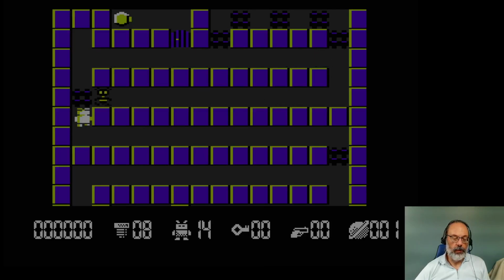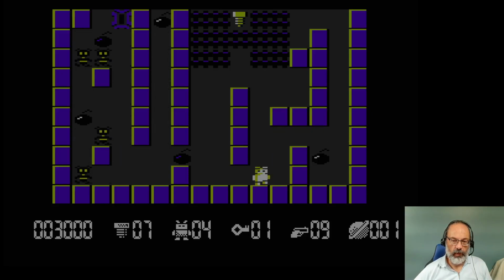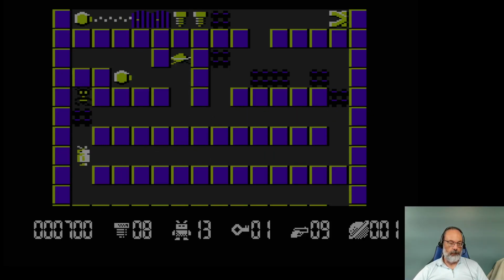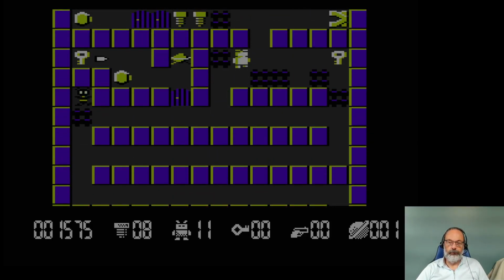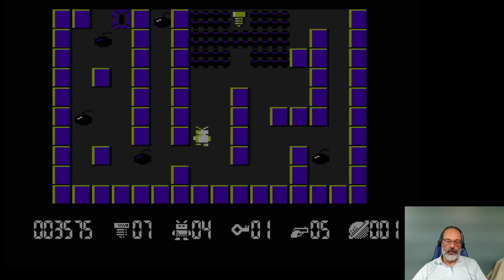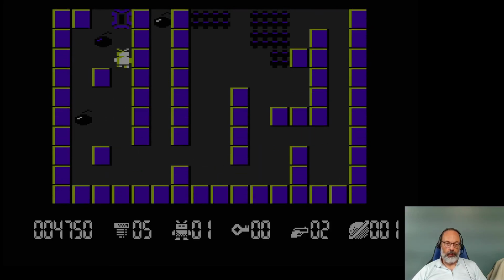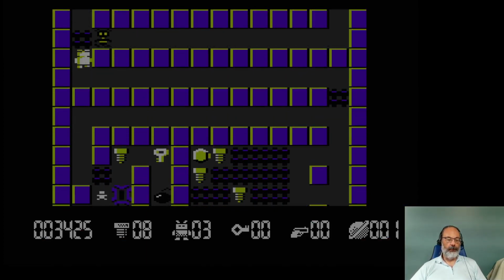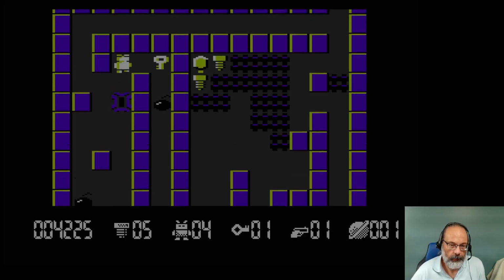Atari 8-Bit Game Play, Alex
In which I play "Alex", published in 1992 by Robo-Soft out of Poland. It turns out that this is another in the infinity-less-one games made by the "Robbo" level editor. The difficulty of level one is so extreme that that is all there is to this video. It's me gradually working out what, exactly, needs to happen to get through the level, and then trying to pull it off. I wouldn't have gotten there at all, except that in the end I decided to use save-states to at least complete level one. ONE LEVEL! Gahhhh!!1!

I look pained in the thumbnail because playing the game for this video ended up causing me considerable pain.